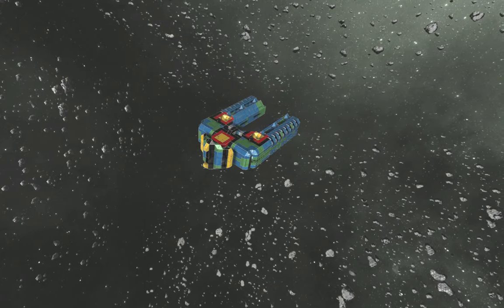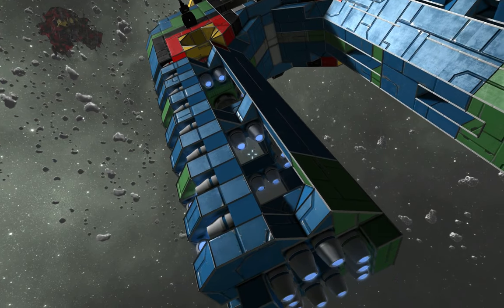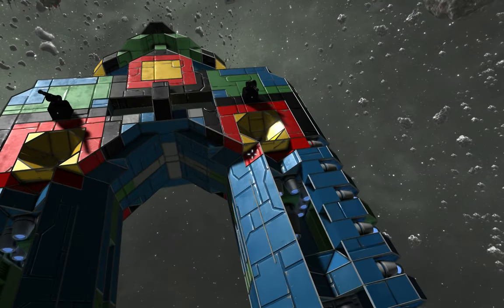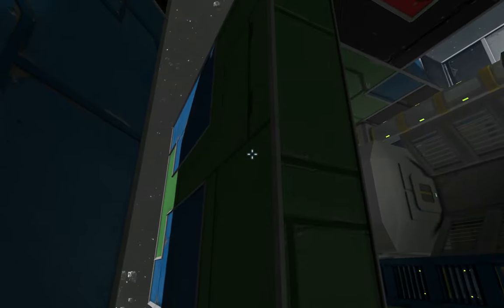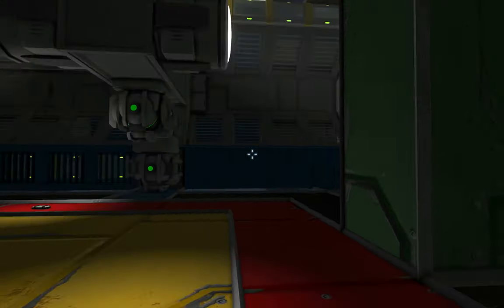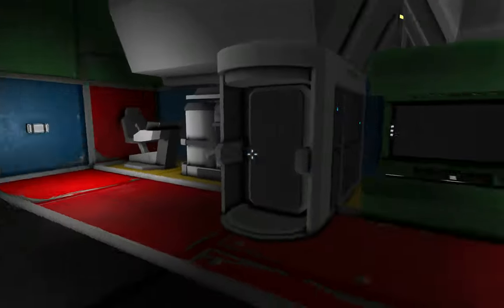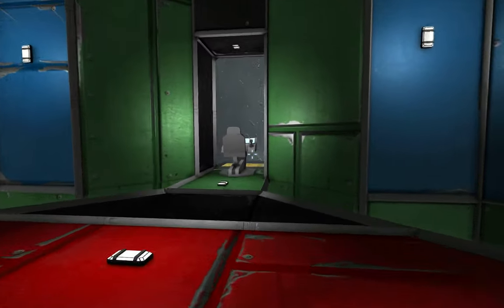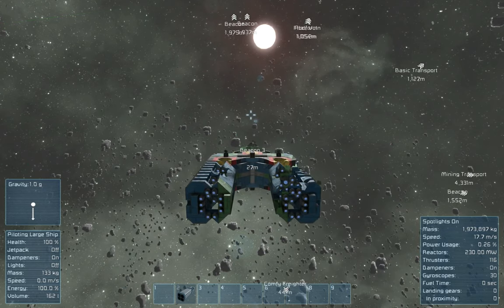Space Engineers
Let's randomly tour a cargo ship.

I was going to mention that Space Engineers inspired a new prototype that's not ready to share yet, but I ran out of time.